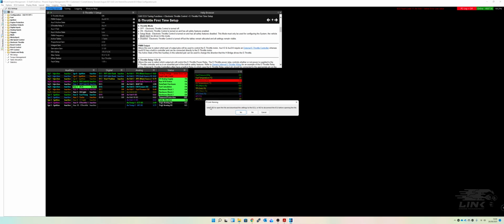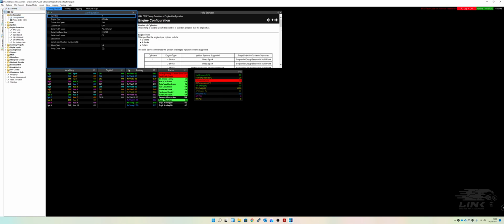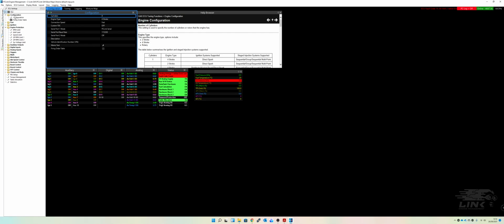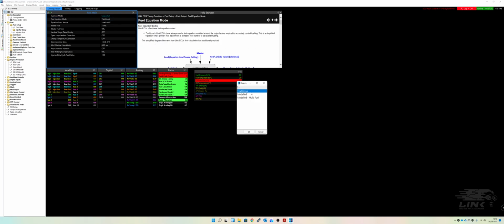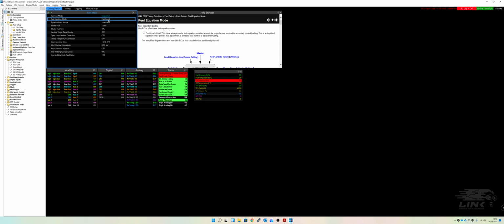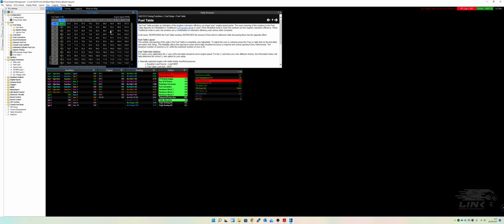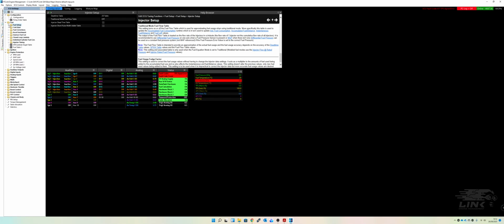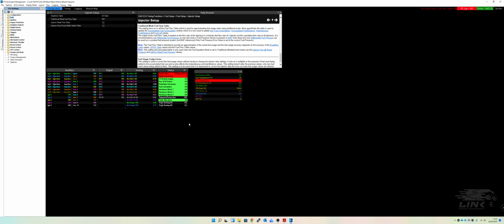Link Engine Management Loading a Base Map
Here is a video to show you how to load a Base Map onto your Link ECU